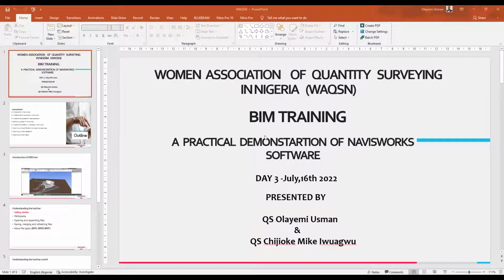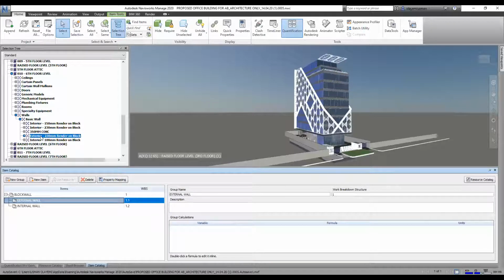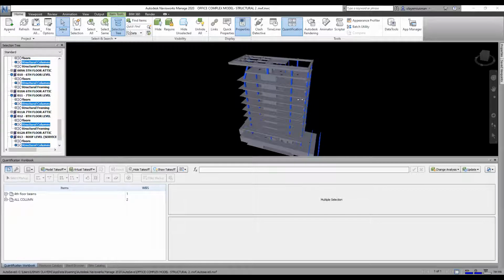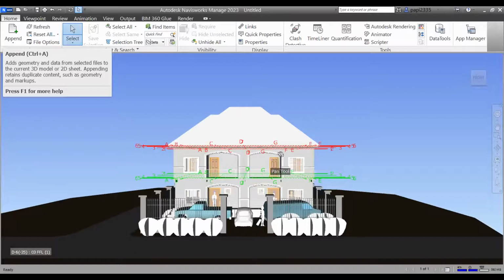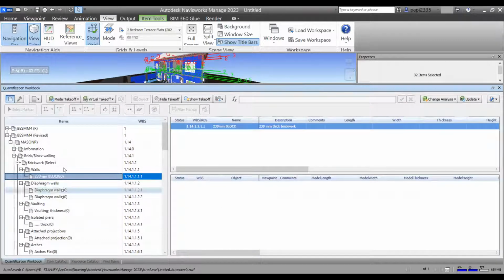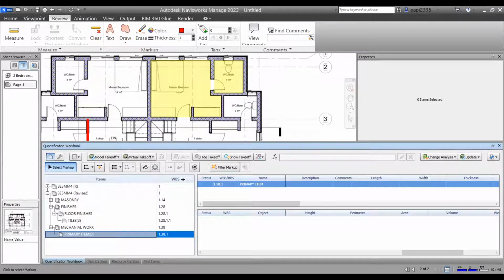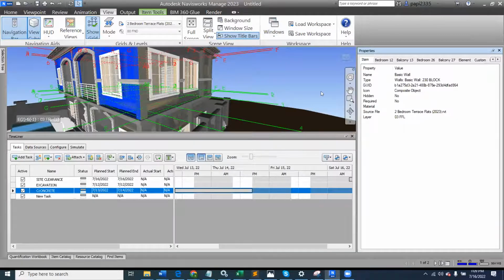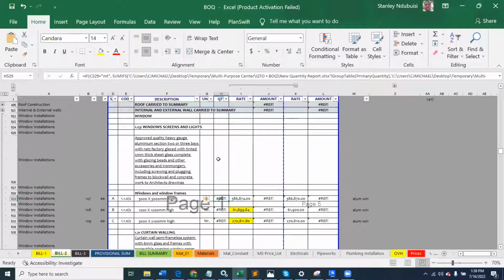WAQSN BIM TRAINING DAY 3 SCREEN SHARING VIDEO